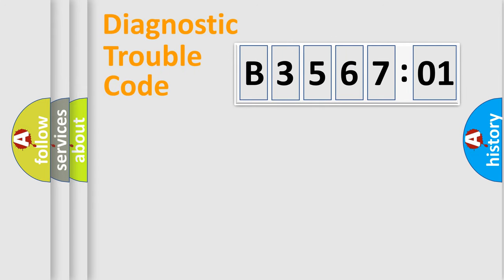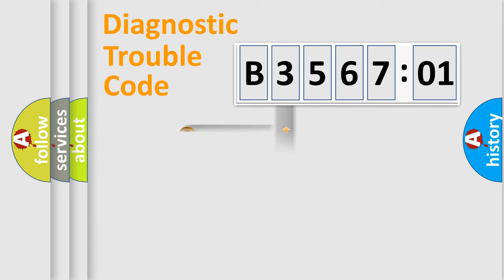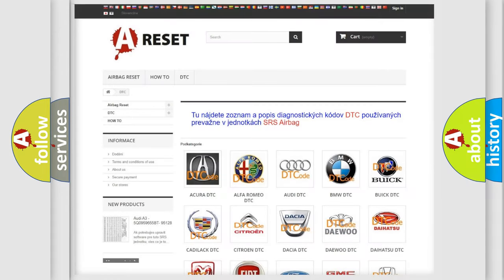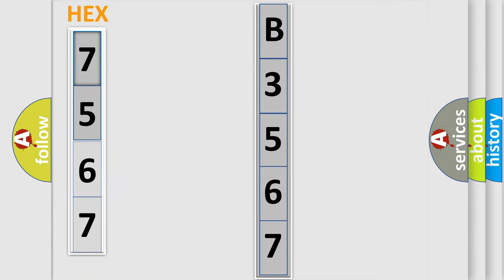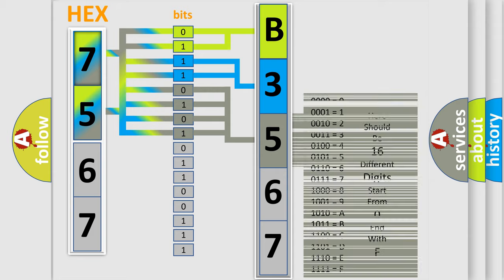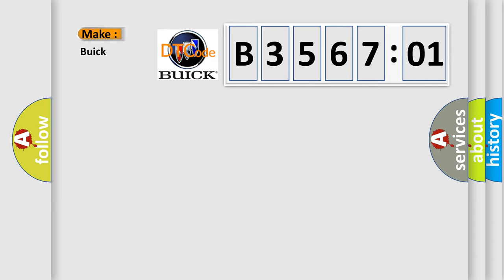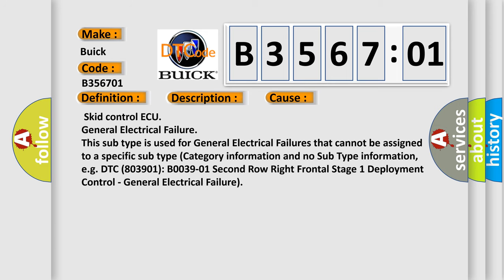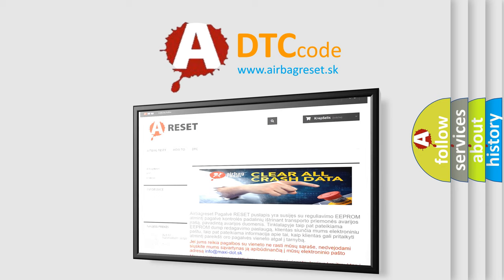DTC Buick B3567-01 Short Explanation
Contents:
0:21 Basic DTC analysis according to OBD2 protocol standard.
1:48 Insight into programming
2:58 A diagnostically understandable description of the Diagnostic Trouble Code
3:05 Basic error definition

Make:
Buick
Code:
B3567 01
Definition:
Skid Control ECU Malfunction
Description:
Malfunction in the skid control ECU
Cause:
 Skid control ECU
Failure Type: